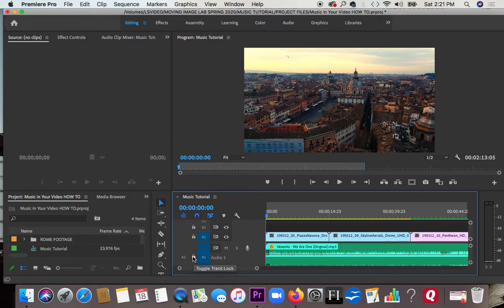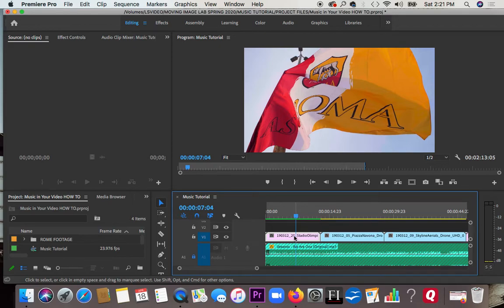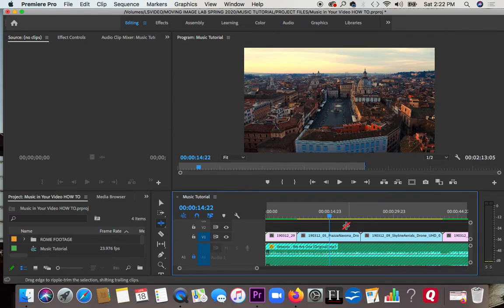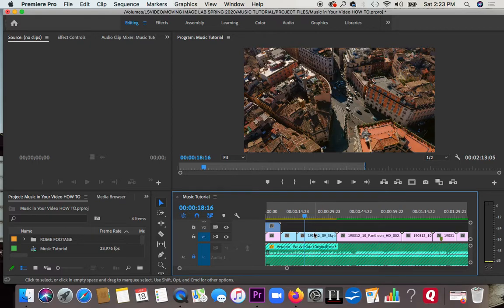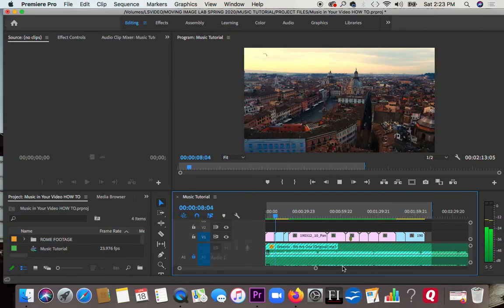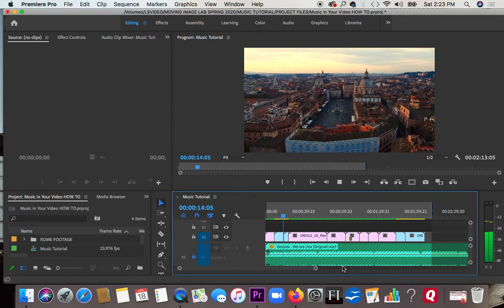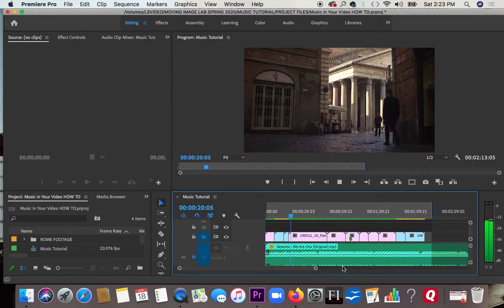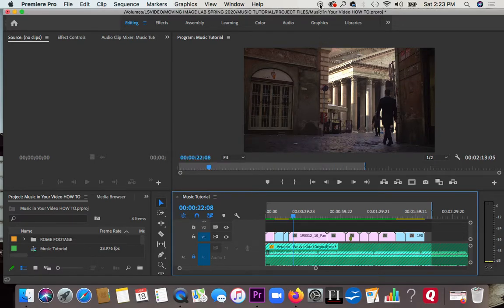Class 12, April 20, Video 1 Using Music in Sequences